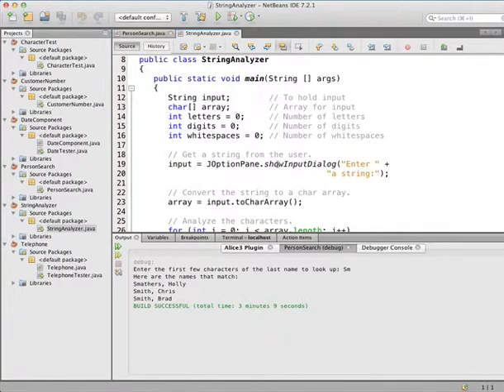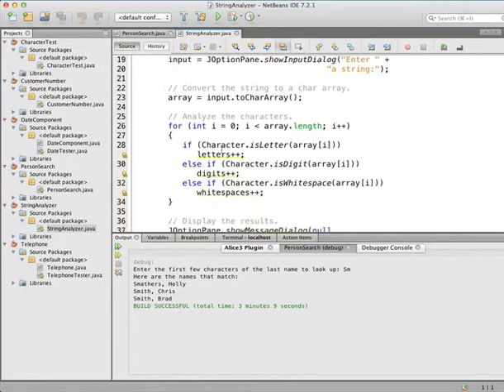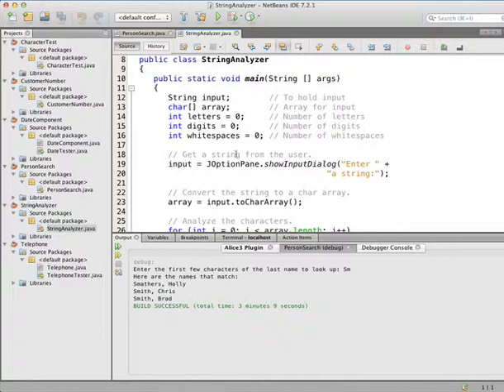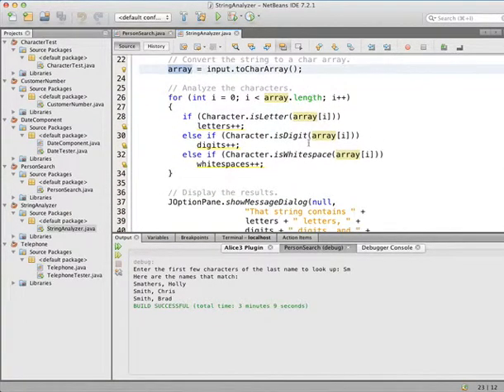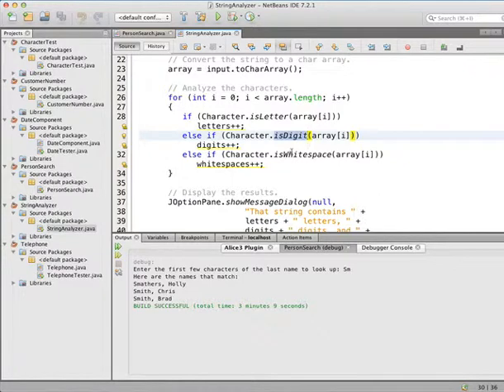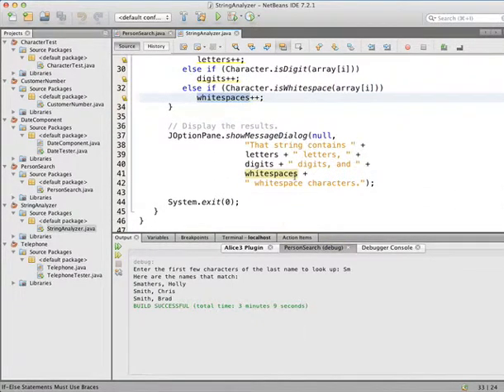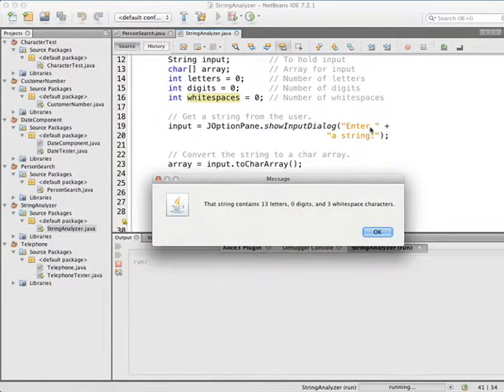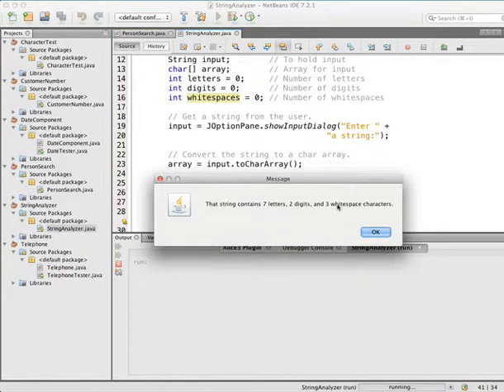CIT 130 - Week 12 - Exercise 4